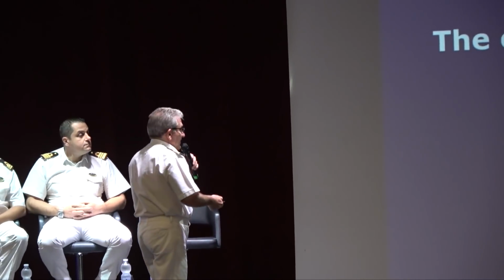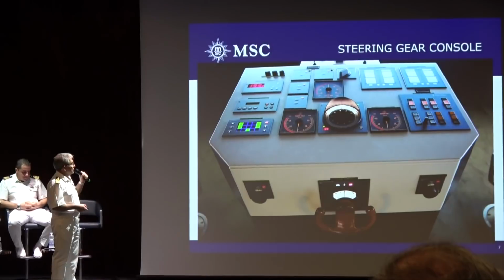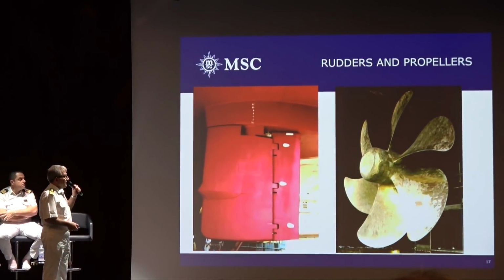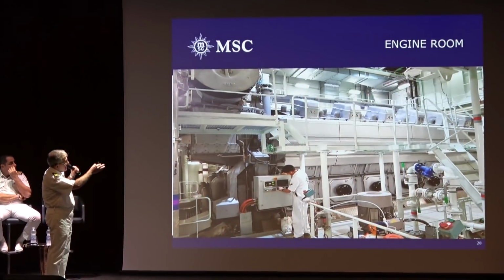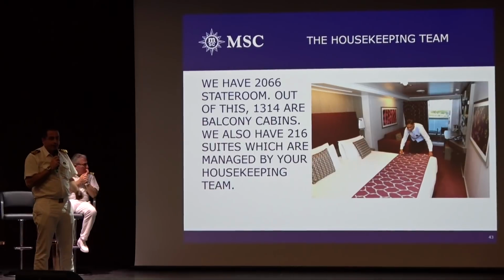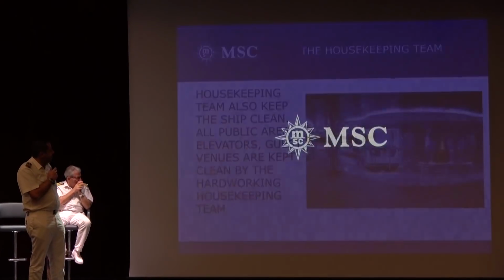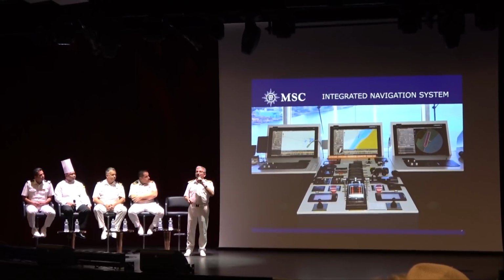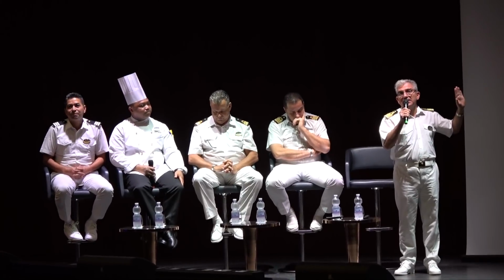MSC Seaside: Captain's Q&A - November 26th, 2018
On November 24th, 2018 the MSC Seaside set sail on a routine 7 night eastern caribbean sailing, except it was also her first birthday sailing. On the morning of November 26th, prior to an afternoon Puerto Rico arrival, the captain along with several officers gathered in the Metropolitan Theater to show some behind the scenes areas and answer questions.